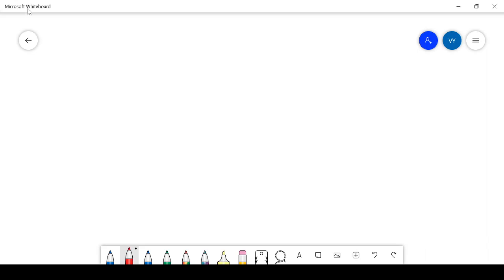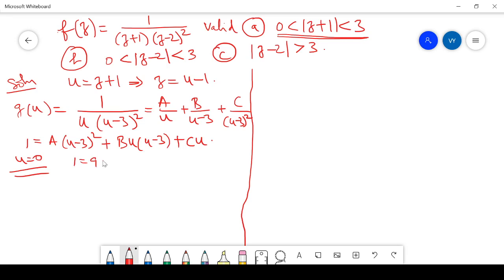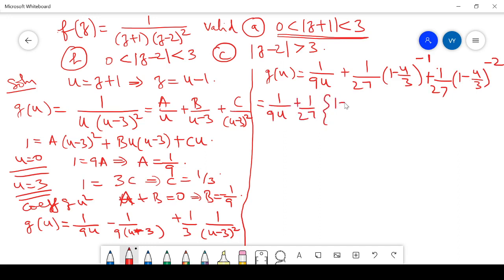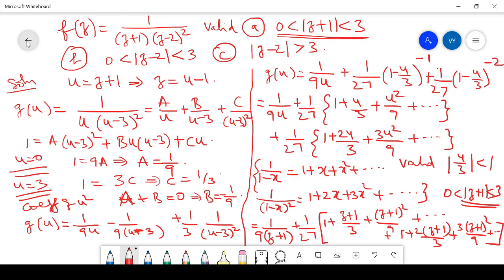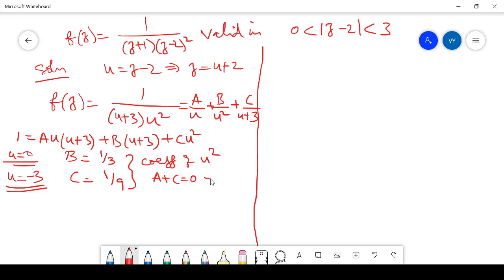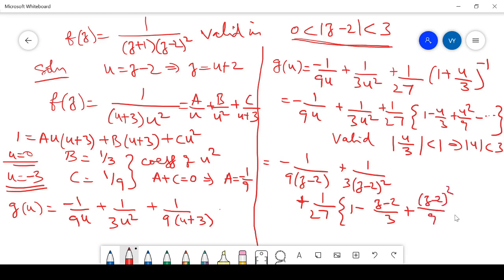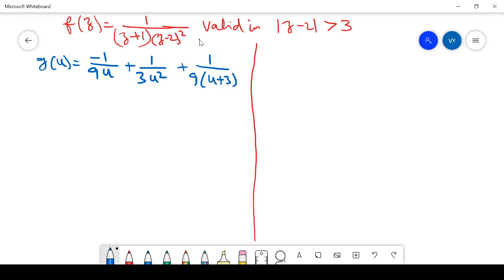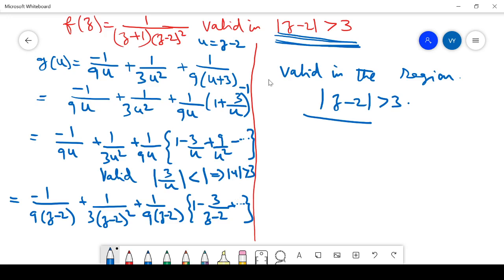laurents series problem2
Expansion using Laurent's series